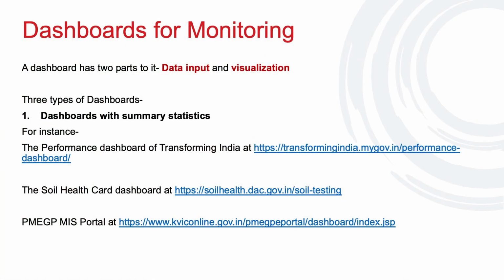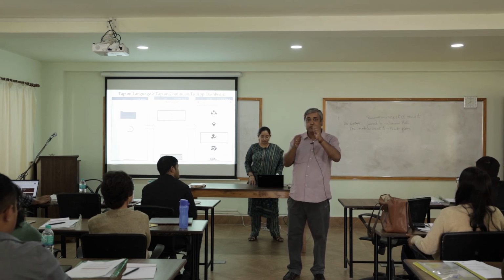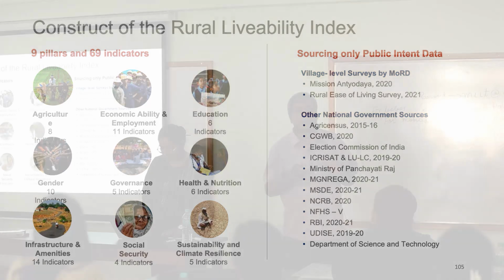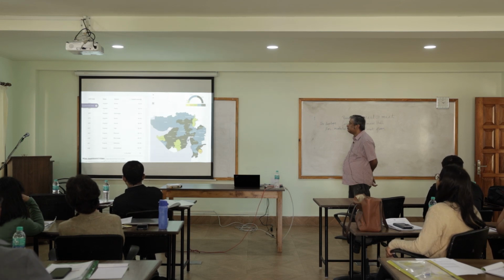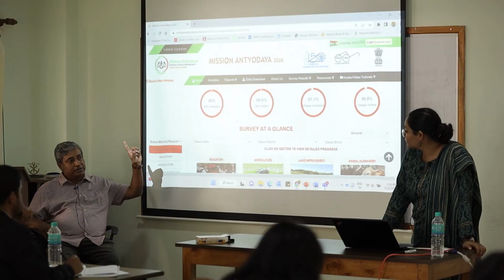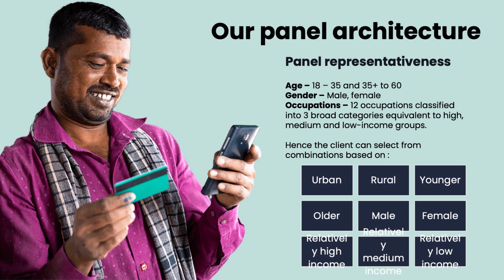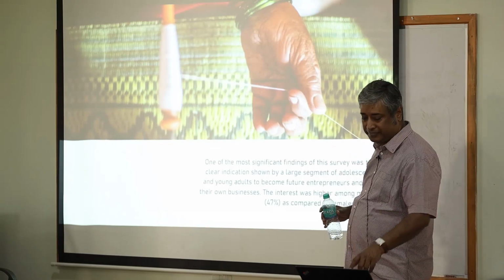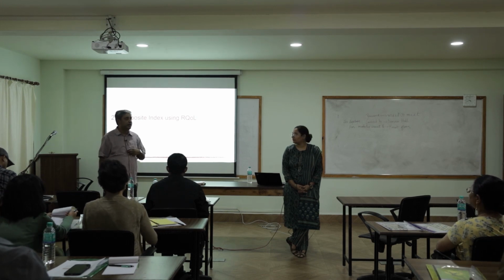Harnessing Administrative Data For Evidence-Based Decision-Making | Session 2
This module delved into the role of data strides in India, emphasizing the potential of leveraging open, administrative data for informed decision-making. Participants acquired practical insights and skills to navigate and harness various administrative data sources, including government records, surveys, and reports, in conjunction with open data repositories.

The session equipped participants with strategies for extracting, processing, and analyzing data, ensuring its reliability and relevance for effective monitoring.

Moreover, the module extended its focus to the utilization of intuitive dashboards for monitoring purposes. Participants immersed themselves in the intricacies of dashboard creation, gaining proficiency in transforming intricate datasets into visually compelling representations. This skill empowers decision-makers to effortlessly monitor key metrics, track progress, and identify areas for improvement.

To stay informed about our past and upcoming training sessions, please visit our